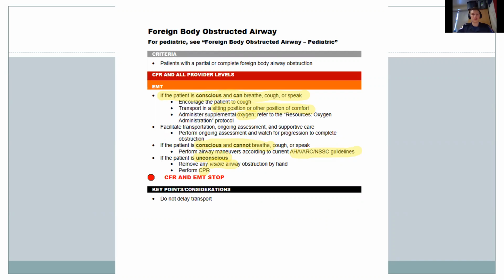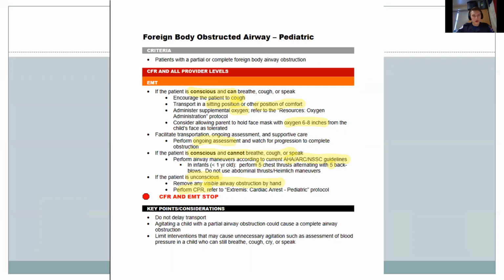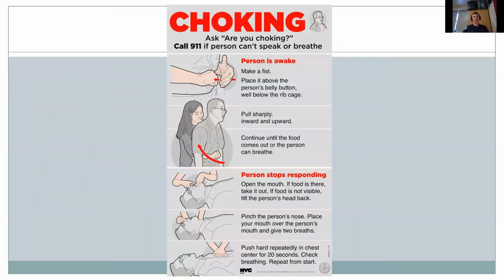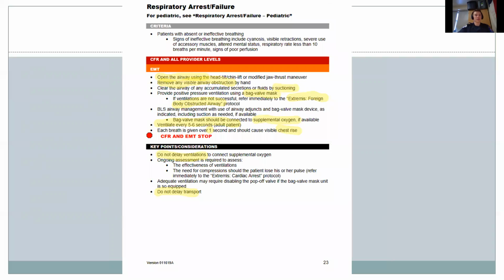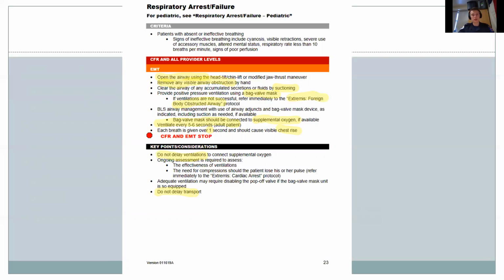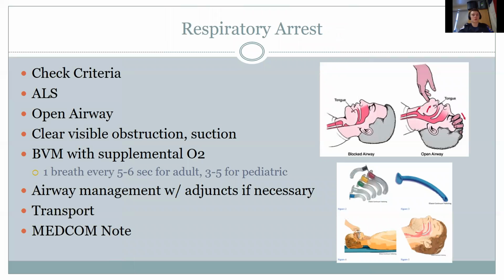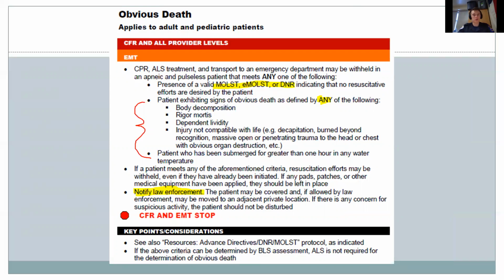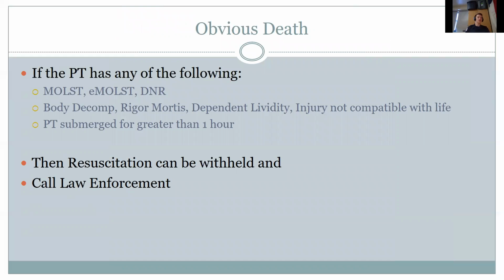USMMA EMS 06.2 - FOB and Extremis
EMS TO Team trains on Extremis protocols.